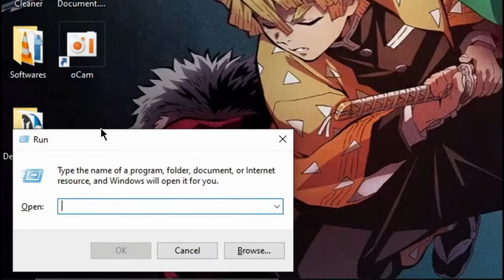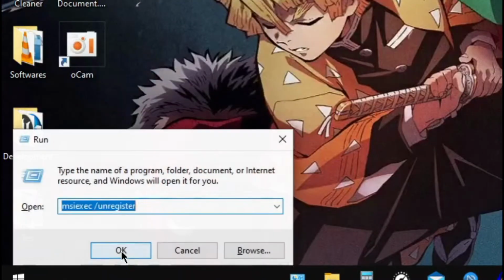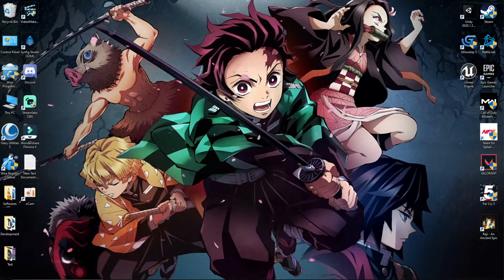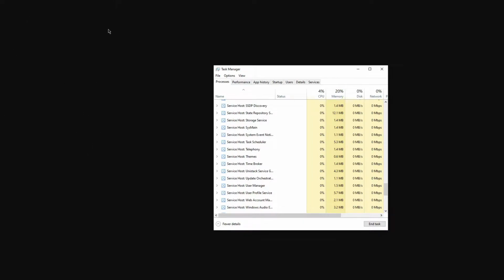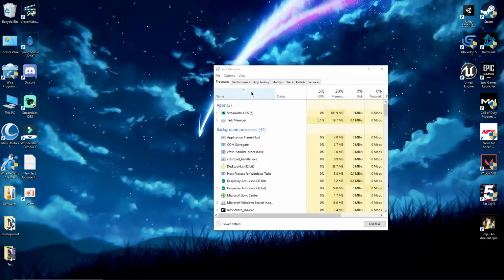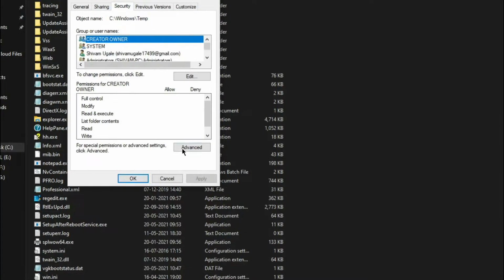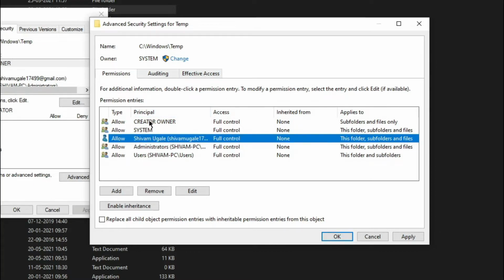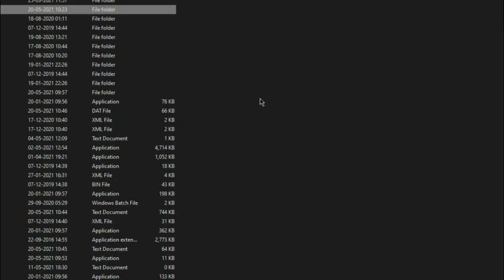Installer has encountered an unexpected error 2503 fix -How to fix error code 2503 and 2502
Recommended: MiniTool Partition Wizard Free
How to fix error 2503 and 2502 windows 10

This is actually the windows installer error.

When this fails to work correctly, it will give you an error 2503 and 2502 when installing/uninstalling on Windows 10.

But don't worry about this error.
I'll show you how to fix error code 2503 and 2502 in windows 10.

This video contains the 3 best possible fixes to fix error code 2503 and 2502.

Methods:
1. Re-register windows installer
2. Run explorer.exe with admin rights.
3. Give proper permissions to the Temp folder

All the above methods are from the official Microsoft website and they are working perfectly because I tried them personally.

After watching this video, you will be able to know how to fix error code 2503 and 2502 in windows 10.